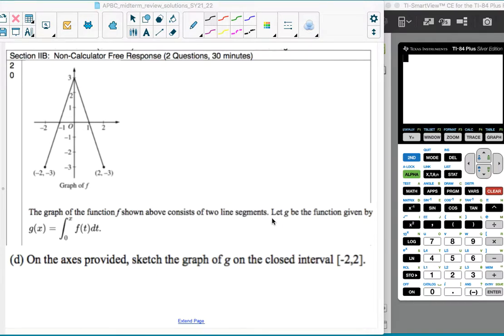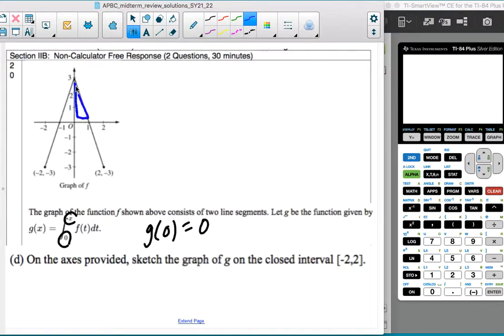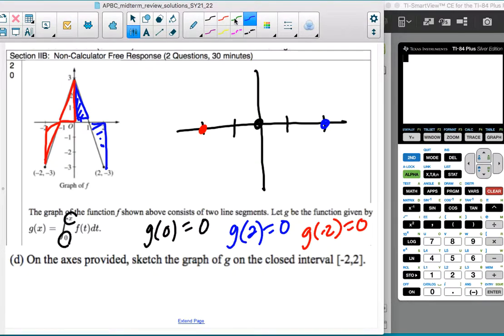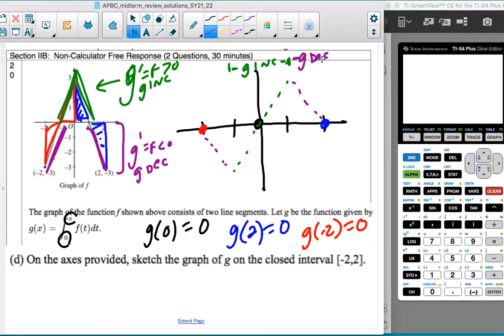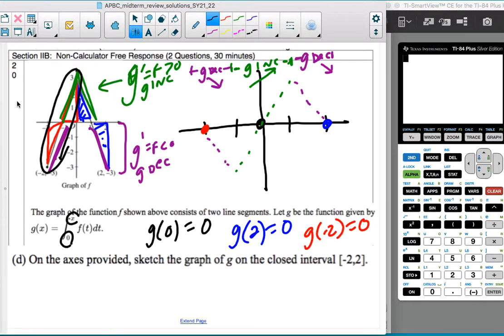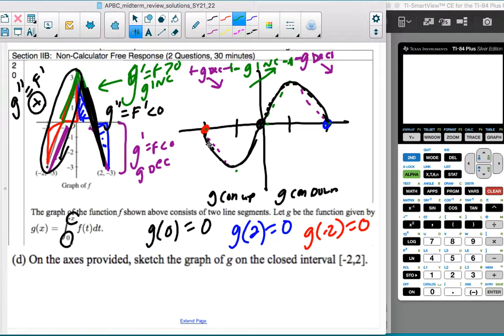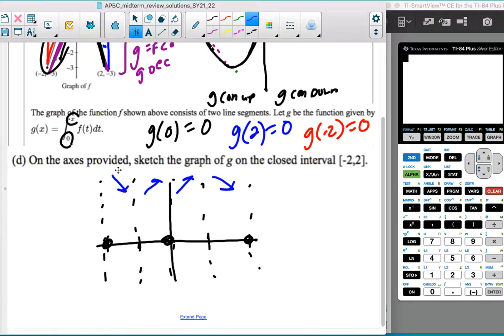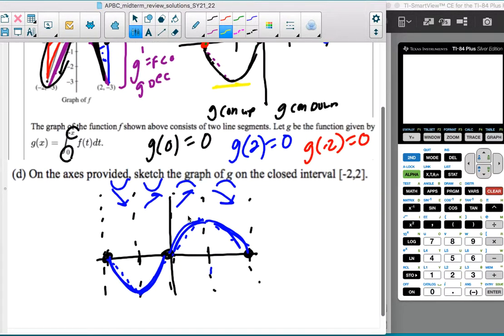APBC Midterm Review FR20D